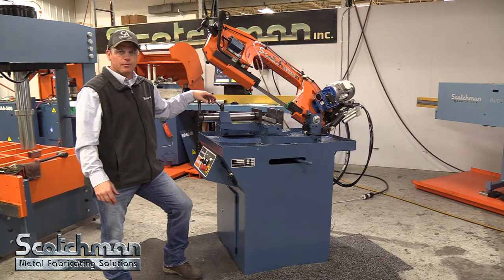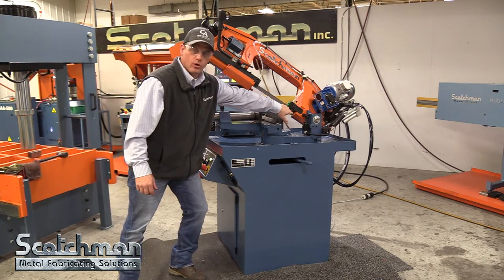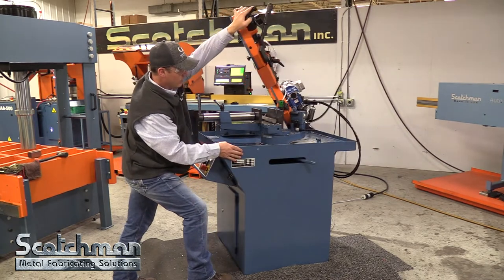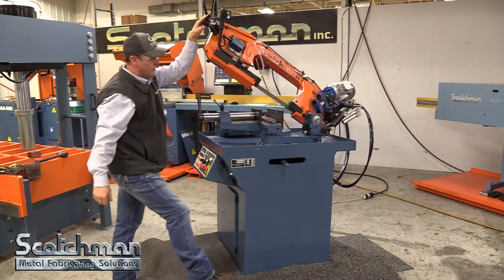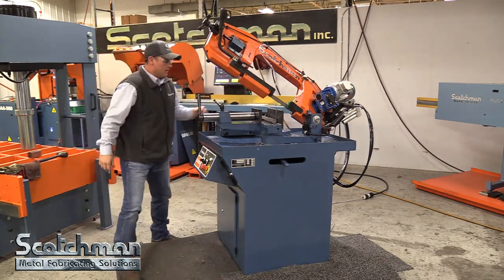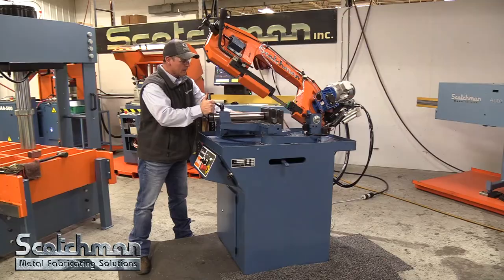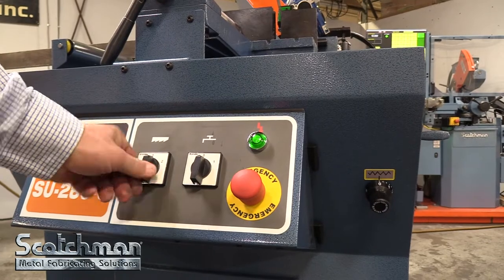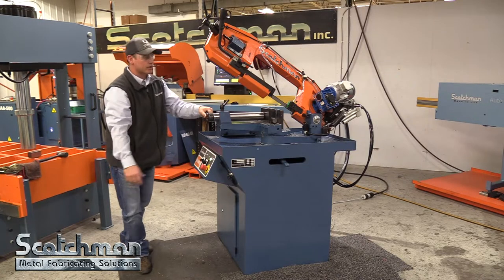The Best Band Saw for Cutting Metal Scotchman's SU-280 G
Scotchman's Utility Band Saw makes cutting metal effortless. The SU-280 G combines the cutting of a traditional band saw with the flexibility & accuracy of a cold saw. For larger material that requires a bandsaw, this scaled-down but rugged horizontal band saw can easily cut through round material up to 8-inch diameter and features a swing head that can miter 60 degrees right of 90, giving you a 30-degree cut part without material movement.
The SU280 G bandsaw also features a metered feed rate allowing for quick and effortless cuts without operator assistance!  It’s the perfect saw for any fabricating shop and is built with the durability and quality you expect from a Scotchman; plus it’s backed by our outstanding 3-year warranty.